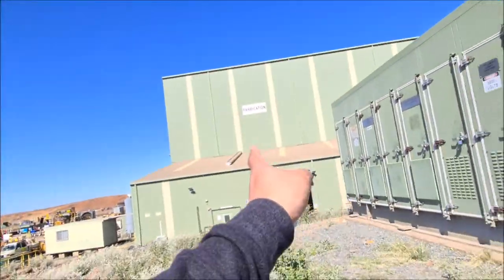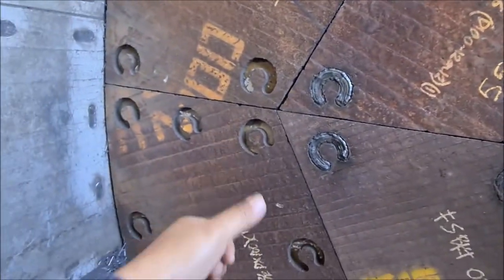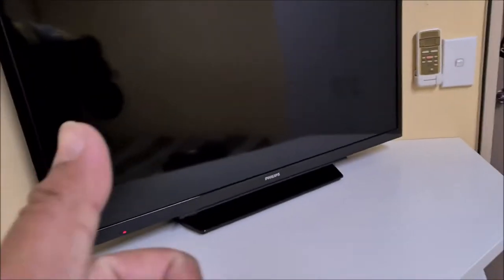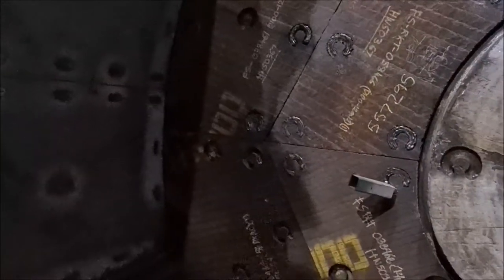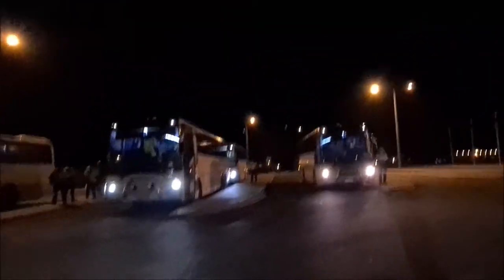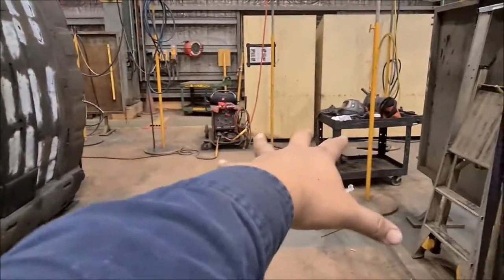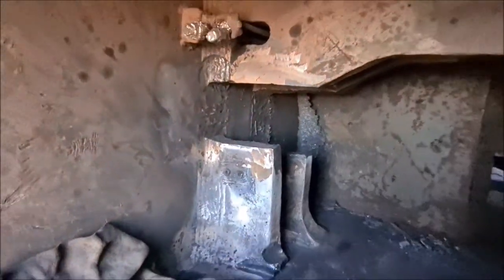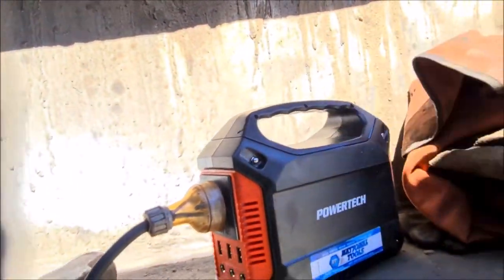Vlog 30 | Cape Preston | Part 1 | 16 6 20 to 7 7 20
Another glorious video showing you more of Cape Preston.

If you liked what you watched please leave me a review thank you.